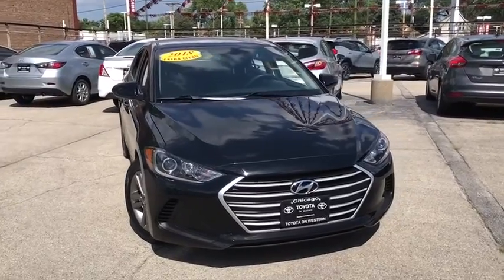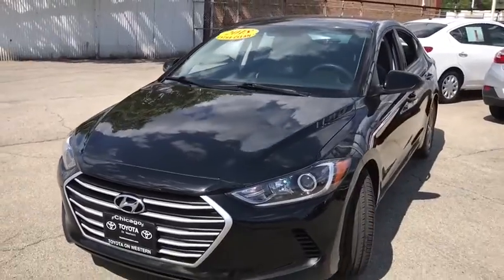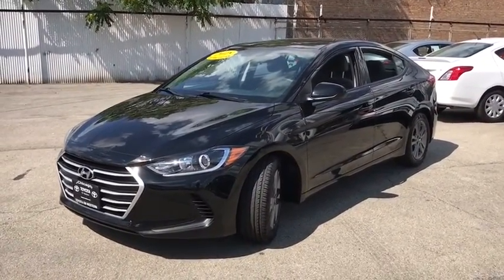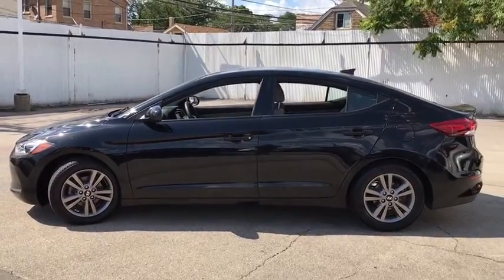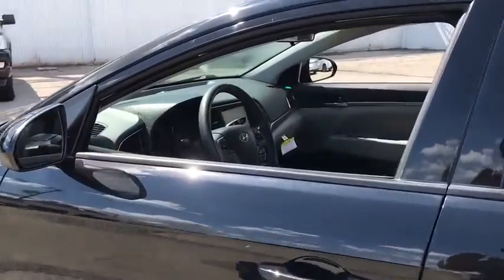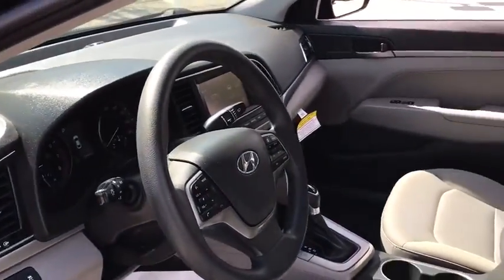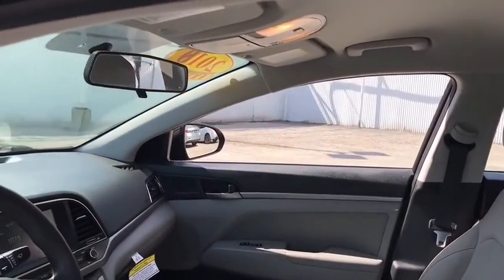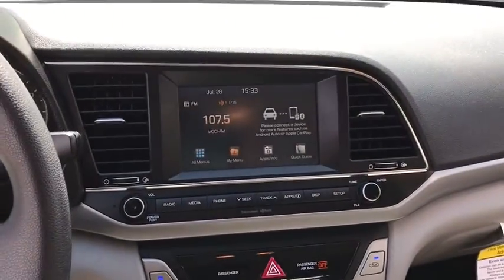2018 Hyundai Elantra Chicago, Oak Lawn, Calumet city, Orland Park, Matteson, IL P13331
Phantom Black Used 2018 Hyundai Elantra available in Chicago, Illinois at Toyota on Western. Servicing the Oak Lawn, Calumet city, Orland Park, Matteson, IL area.

6941 South Western Ave.

Scores 37 Highway MPG and 28 City MPG! This Hyundai Elantra boasts a Regular Unleaded I-4 2.0 L/122 engine powering this Automatic transmission. PHANTOM BLACK, GRAY, CLOTH SEAT TRIM, Window Grid And Roof Mount Antenna.*This Hyundai Elantra Comes Equipped with These Options *Wheels: 16 x 6.5 Alloy, Variable Intermittent Wipers, Urethane Gear Shift Knob, Trunk Rear Cargo Access, Trip Computer, Transmission: 6-Speed Automatic w/SHIFTRONIC -inc: drive mode select (normal, eco & sport), Torsion Beam Rear Suspension w/Coil Springs, Tires: P205/55R16, Tire Specific Low Tire Pressure Warning, Strut Front Suspension w/Coil Springs.* Visit Us Today *Come in for a quick visit at Toyota On Western, 6941 S Western Ave, Chicago, IL 60636 to claim your Hyundai Elantra!